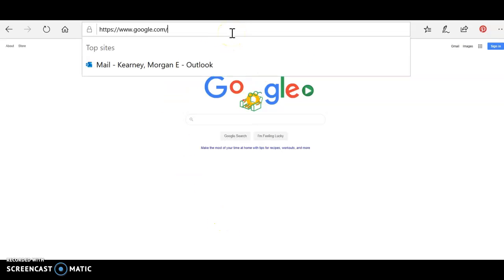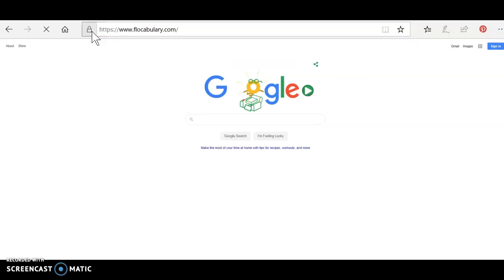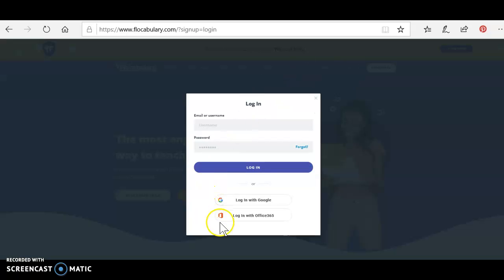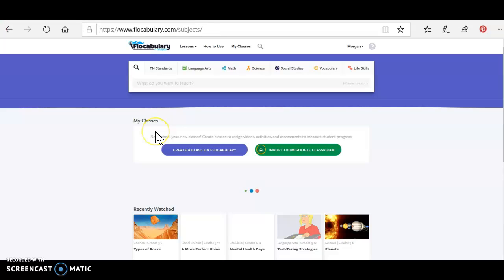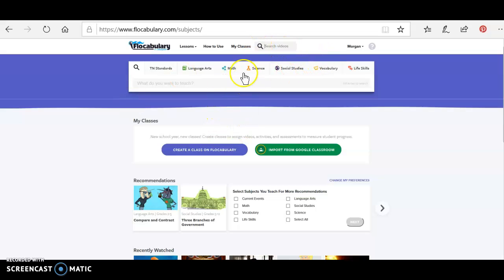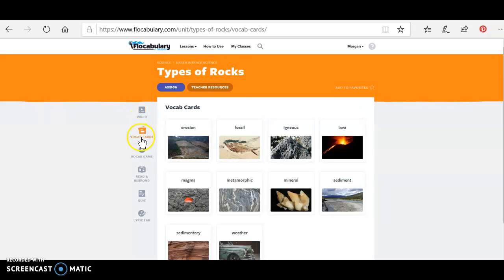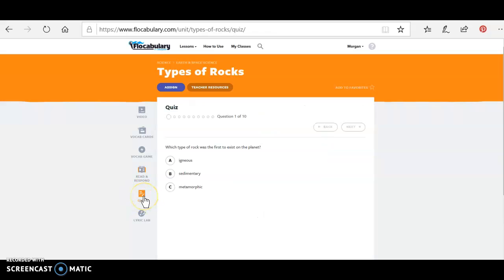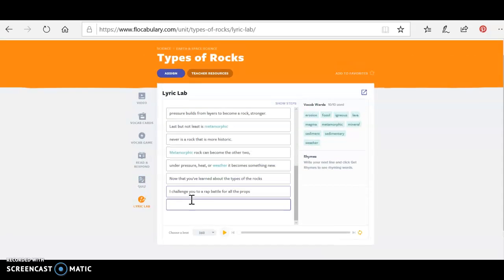How to: Log in to Flocabulary with School Credentials